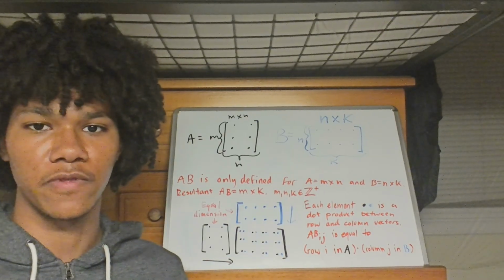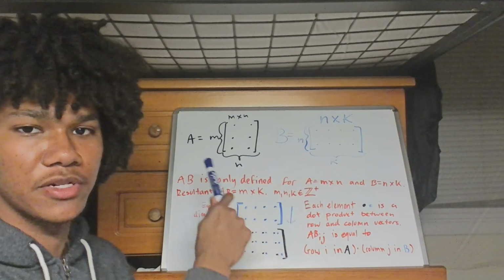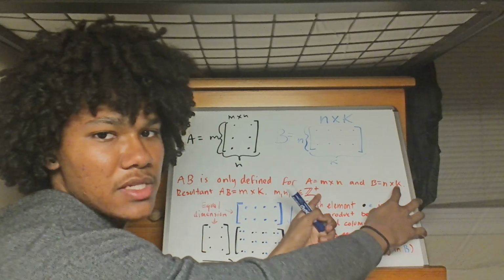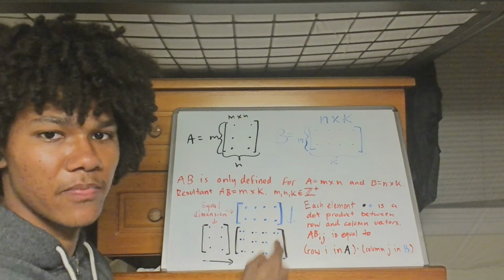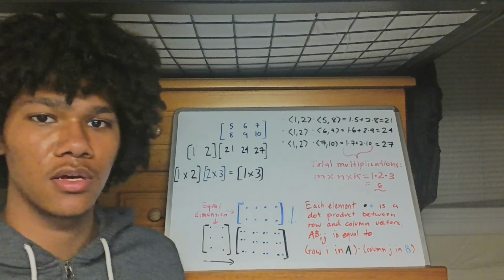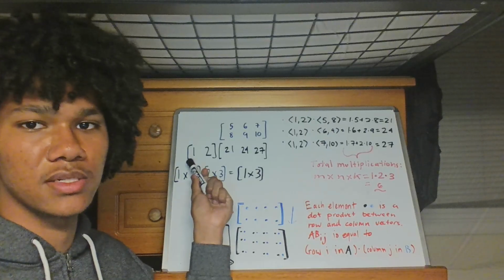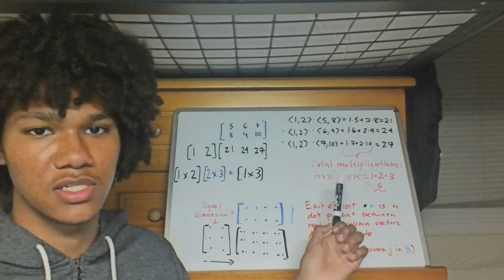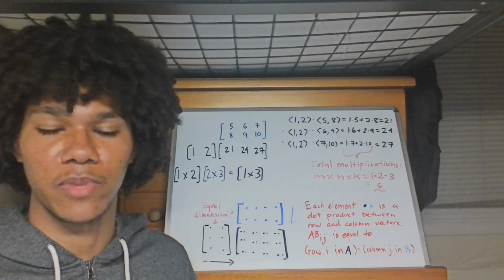How to Multiply Matrices | Linear Algebra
Quick introduction to Matrix Multiplication, including the restrictions and process. This operation is important to understanding how matrices can be used as data structures that perform transformations, rotations, linear systems of equations etc.

Chapters:
0:00 Matrix Multiplication Rules
1:39 Multiplication Process
3:06 Worked Example